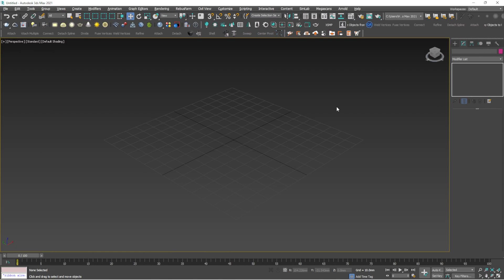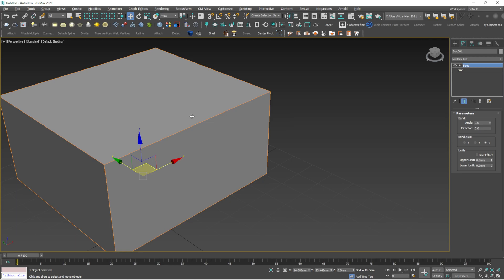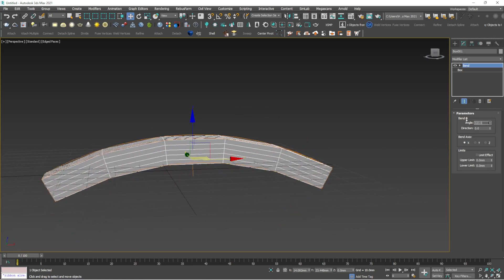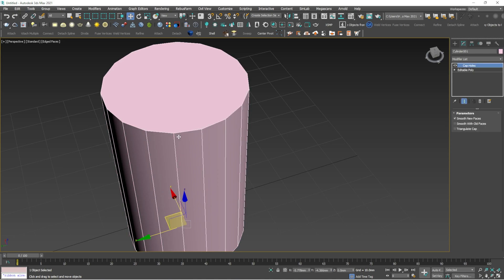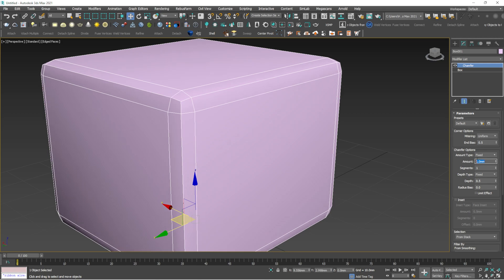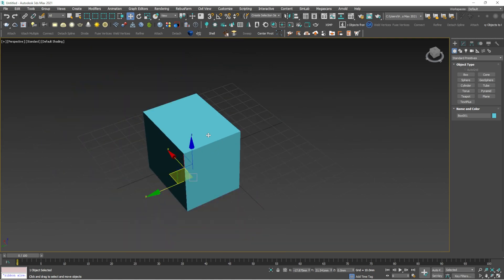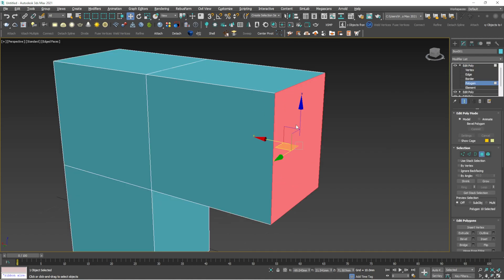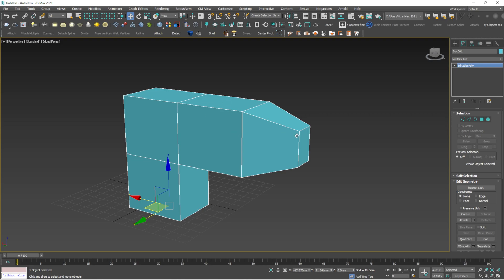Basic Modifiers 3ds Max Part 1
This video is about basic modifiers in 3ds Max (Part 1) and their parameters. Watch this video to the end for a better understanding of 3ds Max Modifiers and their properties.

Part A
1) BEND
2) CAP HOLES
3) CHAMFER
4) EDIT POLY
5) FFD BOX
6) LATTICE